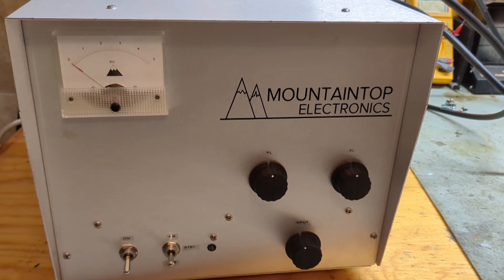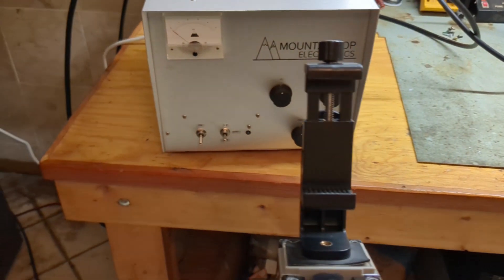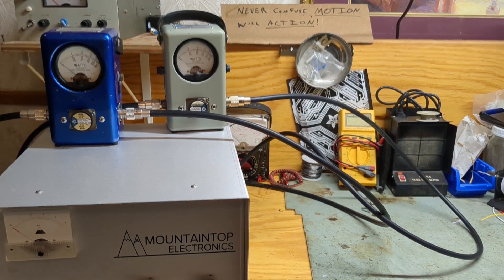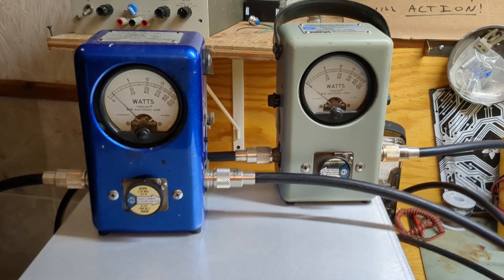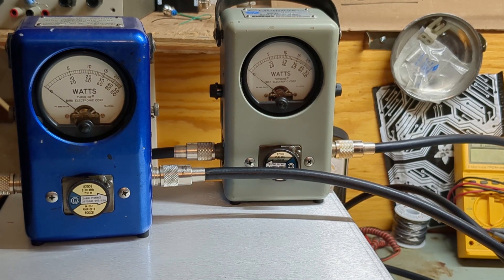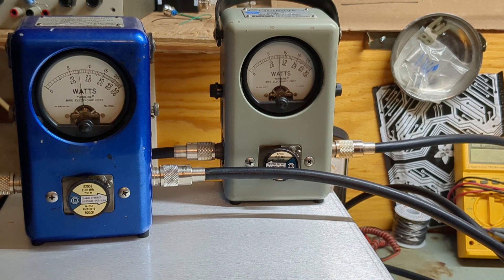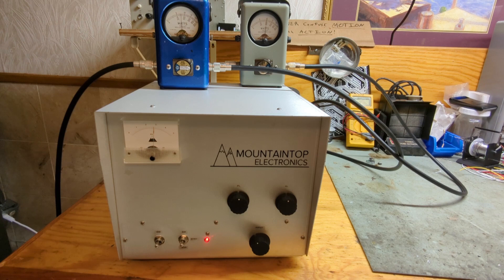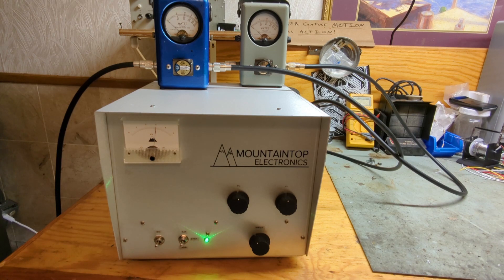Mountain Top Electronics 3-500z Small Cabinet build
Mountain Top Electronics single 3-500z amplifier under test, small cabinet design. A useful 1kw amplifier.